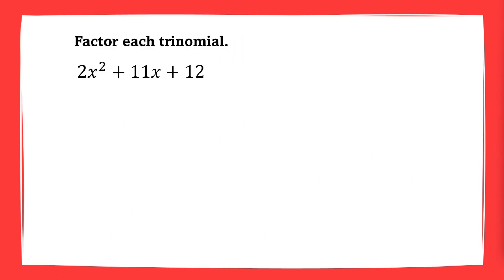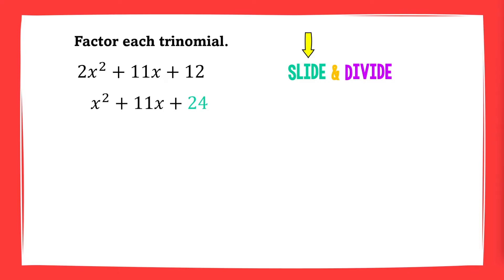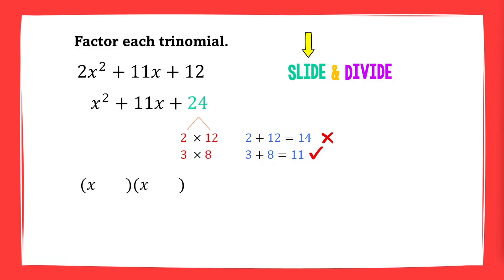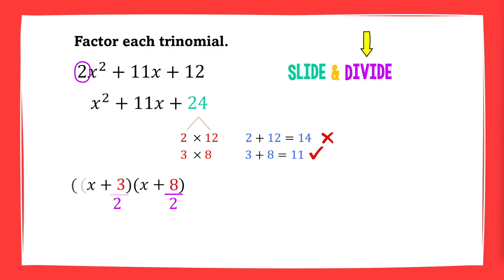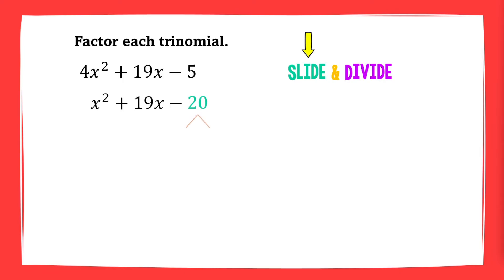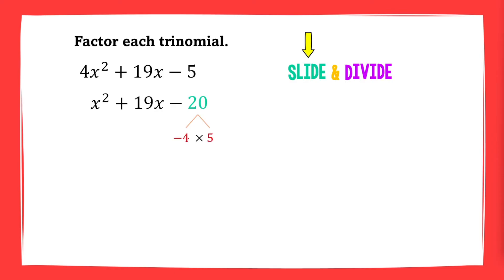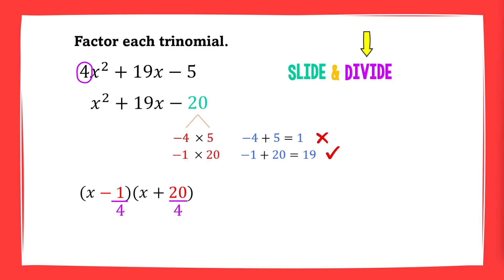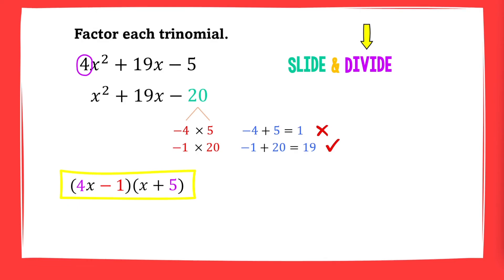📝Factoring Trinomials (Slide & Divide Method) 📚 | Algebra 1 | Math Boost Camp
🚀 Math Boost Camp

🔢 Factoring Trinomials (Slide & Divide Method)

Join me on this mathematical journey, where learning meets fun at Math Boost Camp! 🌟✨